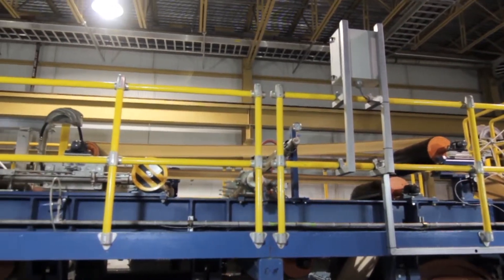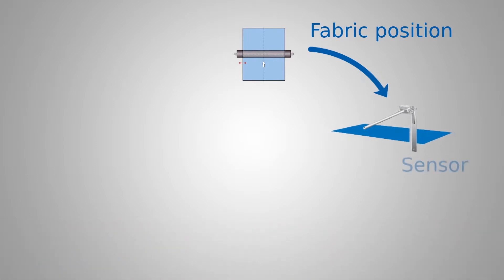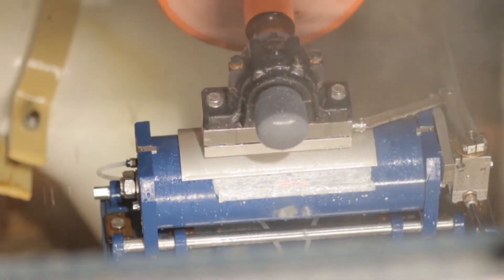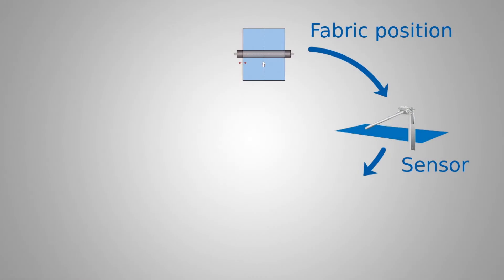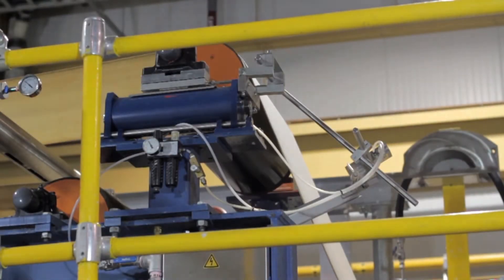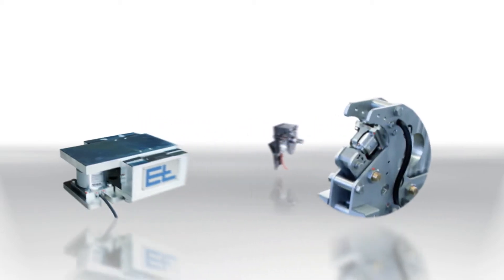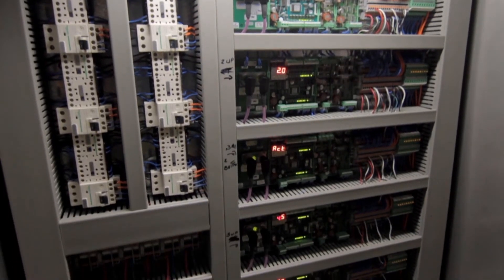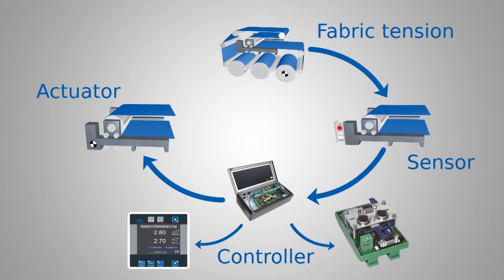E+L Your partner in the paper industry EN Update 2017 1080HD